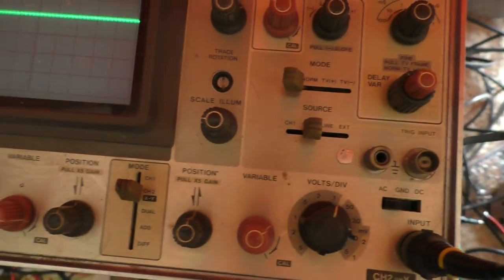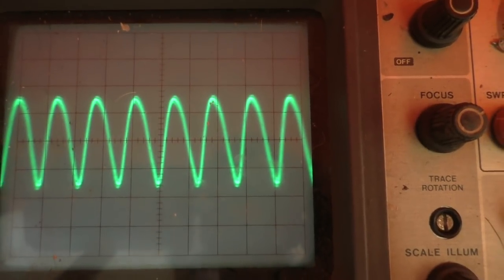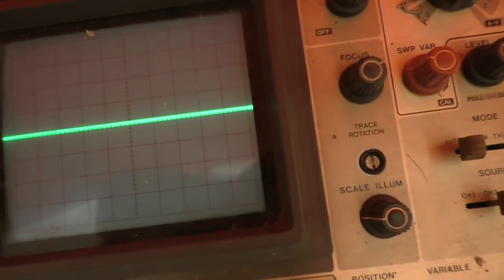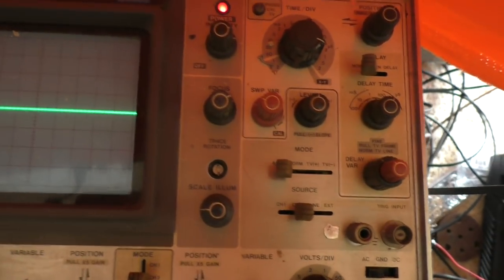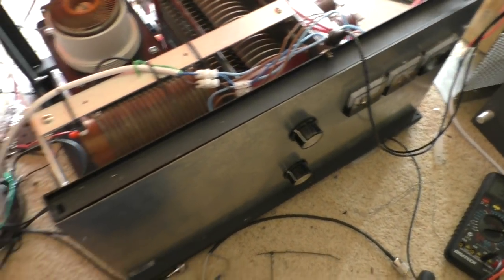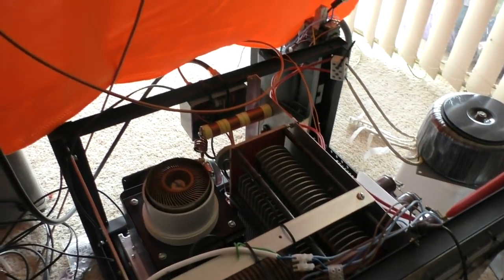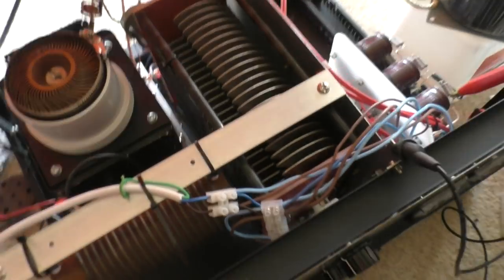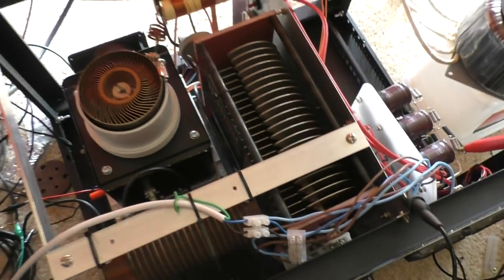Still Tweaking The GS-35B Amplifier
I modified the GS-35B amplifier to be grid driven as I couldn't get a decent sinewave out of it driving the cathode. The output looks the same. It may well need the flywheel effect of a pi tank circuit on the input... either on the cathode or the grid as it appears the output waveform takes longer to swing from positive to negative than from negative to positive. Oh well... it is amateur radio.